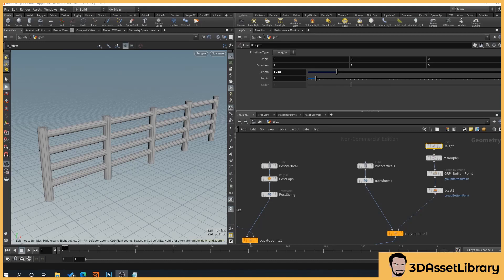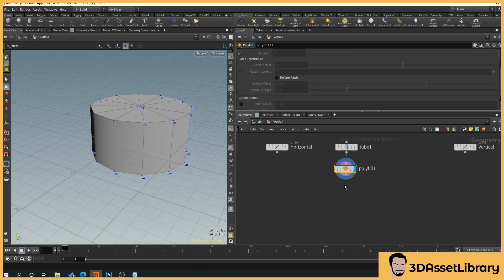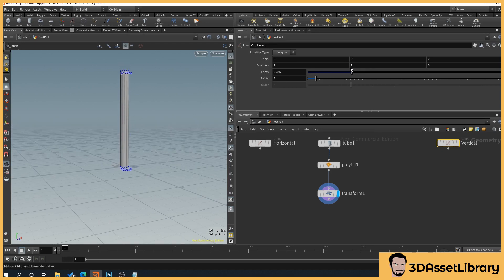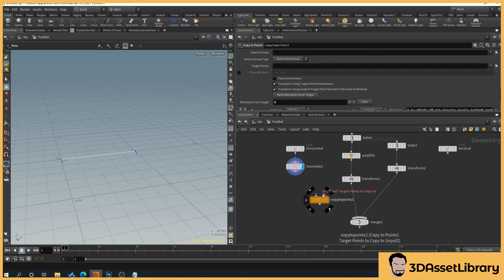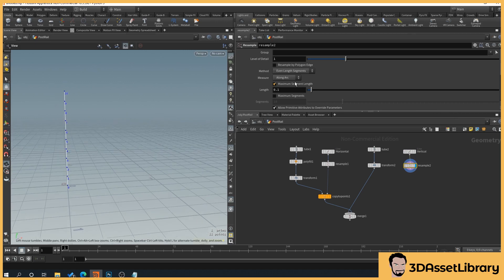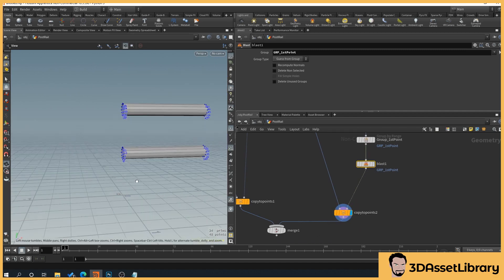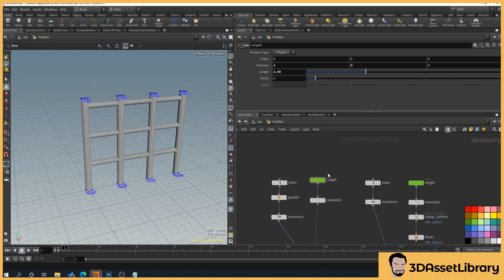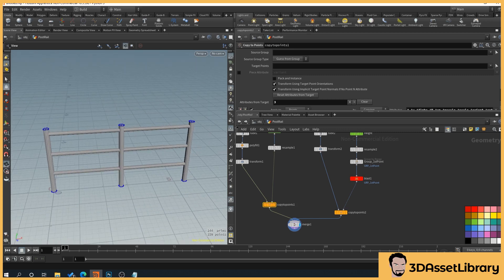Learning Houdini With A Complete Beginner! - Create A Simple Procedural Post & Rail Fence In Houdini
We look at how to create a simple post and rail fence in Houdini that updates as we change the height or the length of our fence

I would also love to have input from people who watch the videos on topics we could cover along the way. I want to try and keep these videos about 10 - 20 minutes long so they aren't overwhelming for new learners!

Timestamps

00:00 - Intro
00:15 -  Let's Go Already!
00:38 - Creating Our Post
04:04 - Align Our Post To Sit On The Top Of Our Grid
04:26 - Control Our Height From Our Vertical Line
05:19 - Creating Our Rail
07:40 - Copy Our Posts And Rails To Each Generated Point
08:50 - Adding A Resample Node To Add More Points
09:50 - Copy Post To Points
11:05 - Copy Rail To Points
11:40 - Add Extra Height To Our Post
13:43 - Remove Bottom Rail Point Using Group By Range & Blast
16:28 - Colouring Our Nodes For Ease Of Use
17:20 - Adjusting Our Post Amount Width